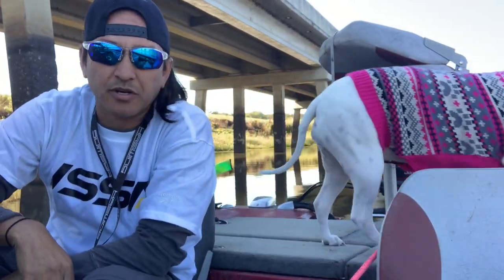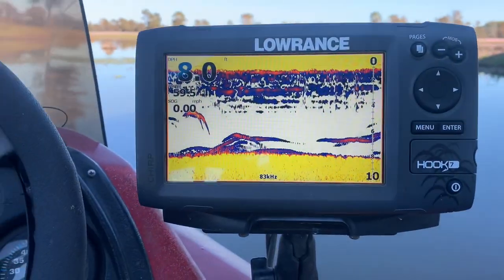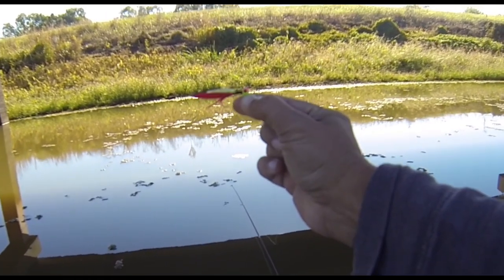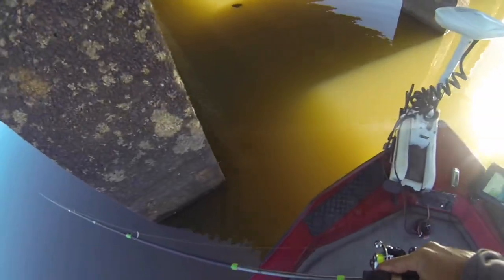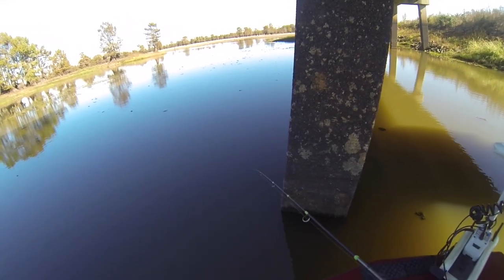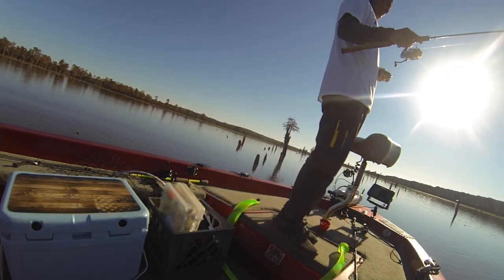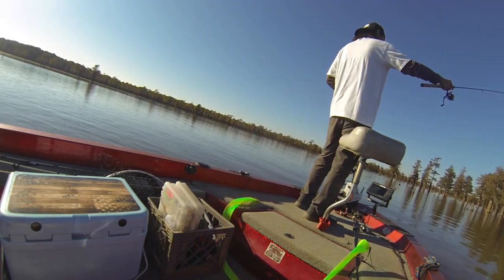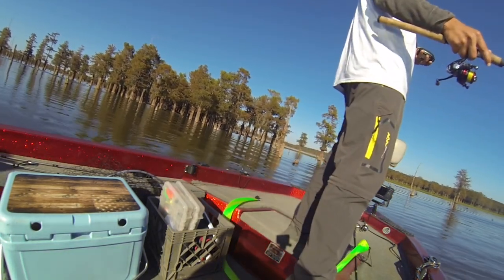Crappie Fishing out at Lake Bistineau Bridge | Short Trip | Vertical Jigging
A short trip out to the lake cut even shorter due to forgetting about daylight savings. Will be heading back out again early this week to redeem myself. That’s the beauty of living so close to the lake. Hope y’all enjoy!

Music Credit
Song: Pop Topper
Artist: Spanish Anchors